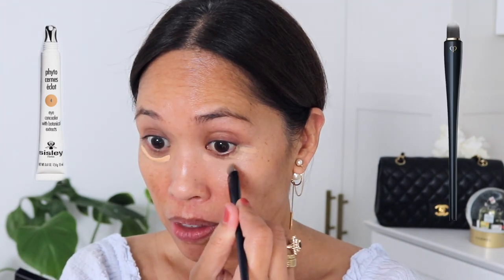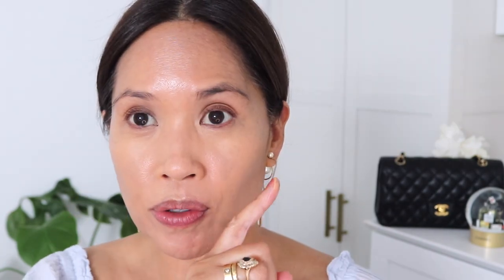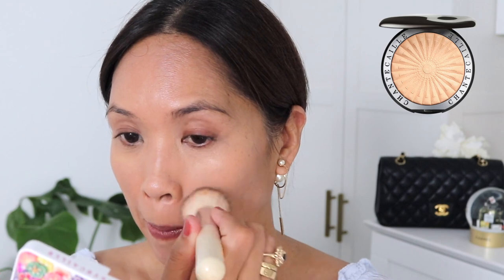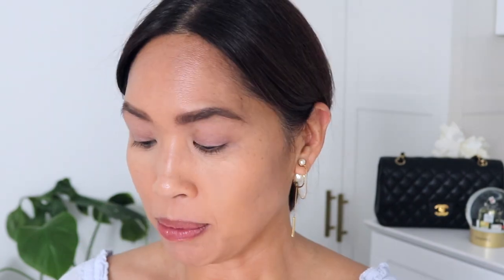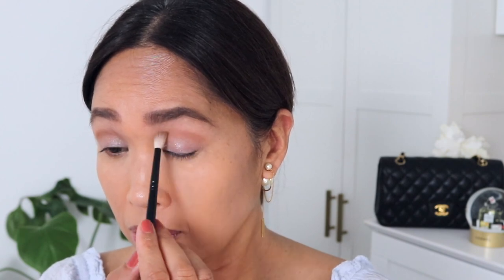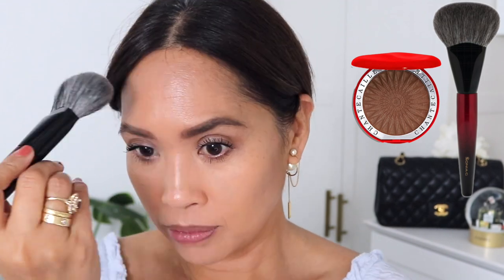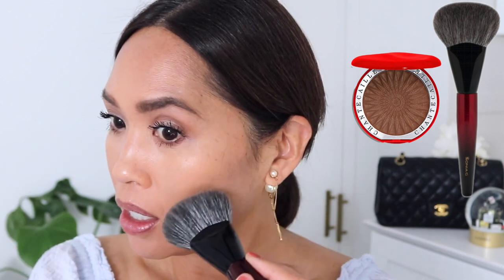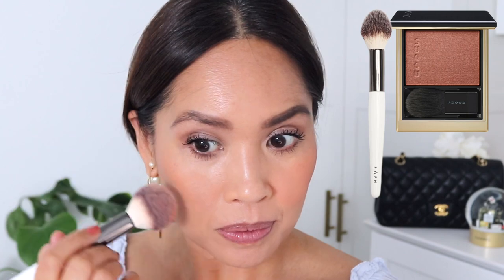🌟GRWM🌟NEW MAKEUP🦒CHANTECAILLE GIRAFFE COLLECTION🌟SIMPLE TO GLAM🌟SUQQU🌟SONIA G🌟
🌸 = sent complimentary

💄SONIA G. Niji Pro (oh no 😱 - looks like it sold out again - but you can add your email to be alerted of a restock)

🖌Brushes Used🖌

💅🏼NAIL POLISH💅🏼

💍JEWELRY💍

🎥FILMING EQUIPMENT🎥